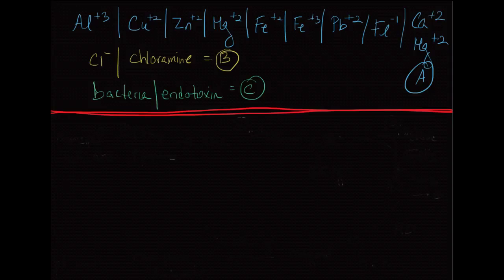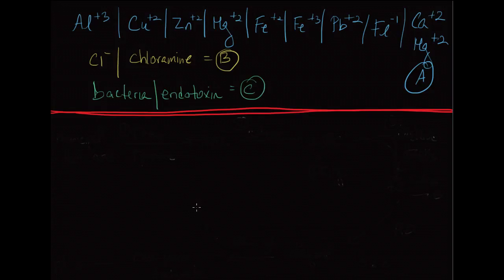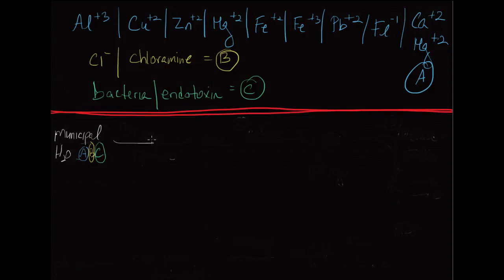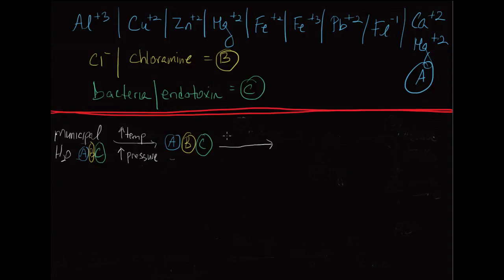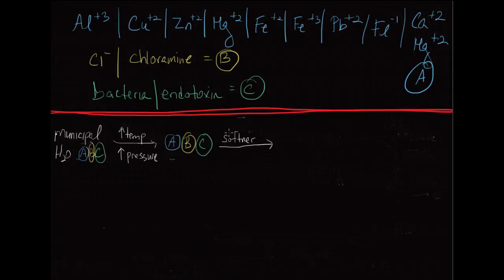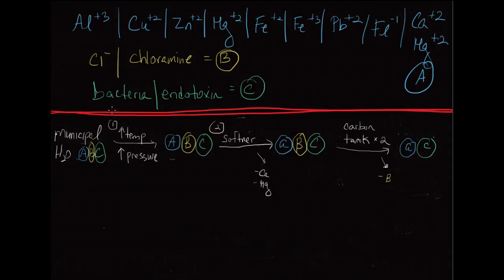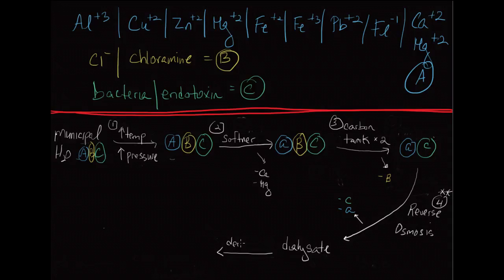10-minute Rounds: From Water to Dialysate (The Making of Dialysate)